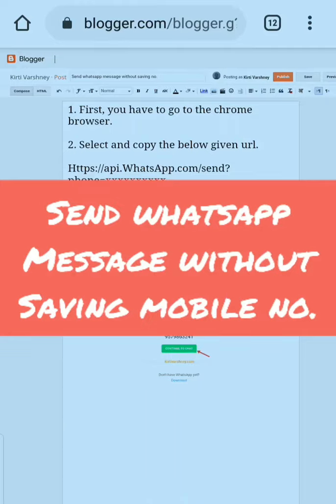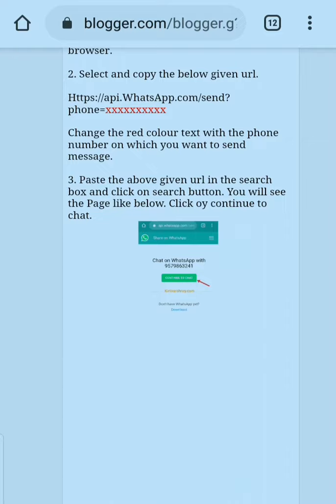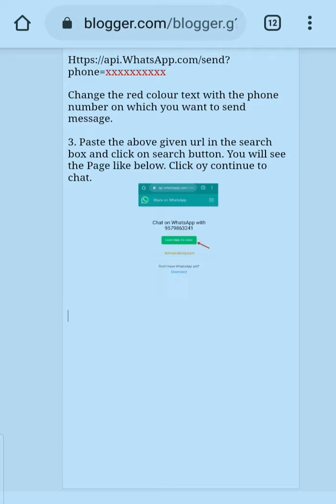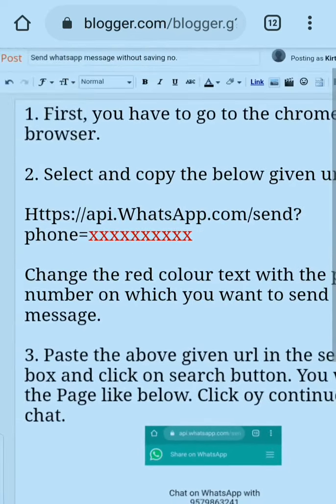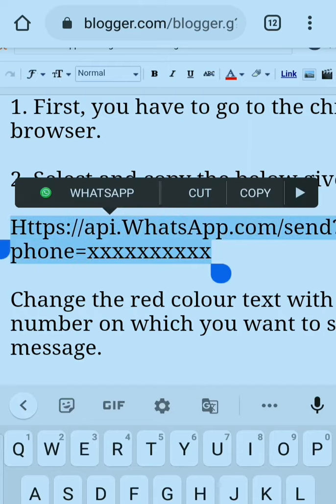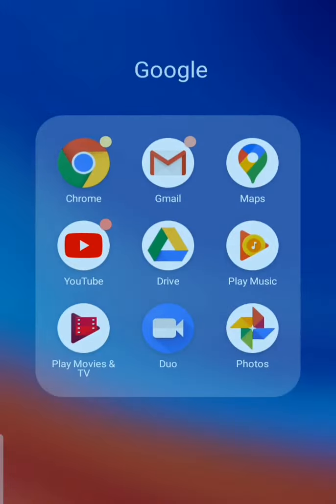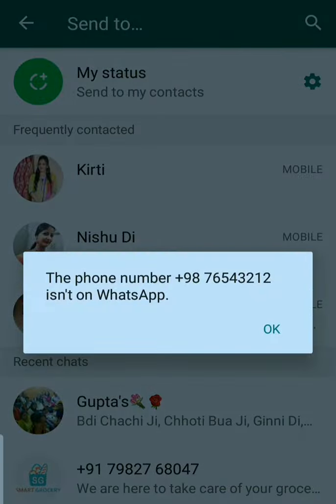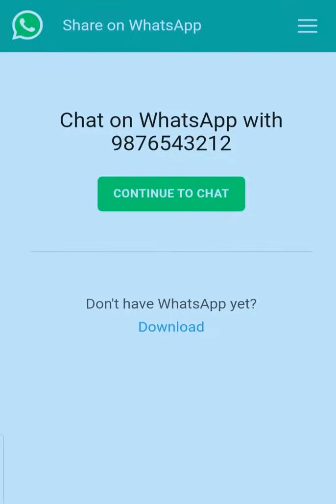send whatsapp messages without saving no.